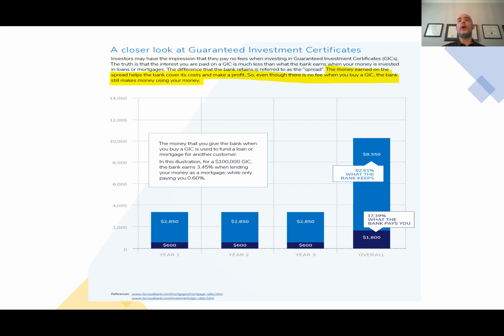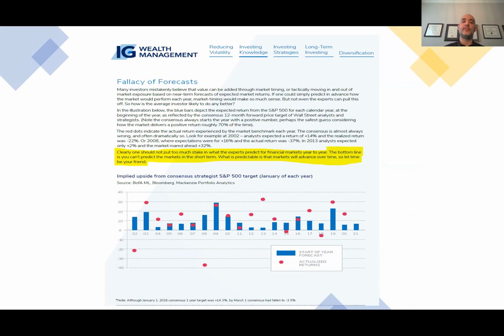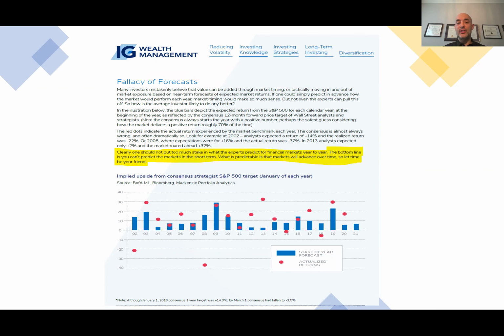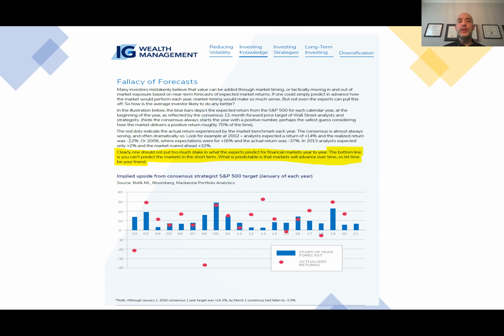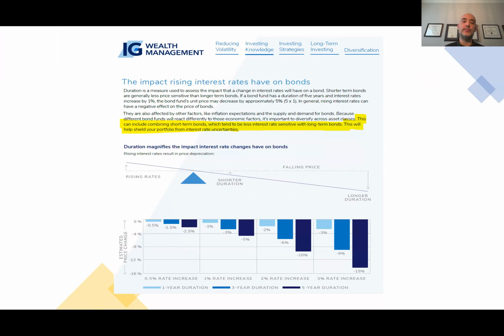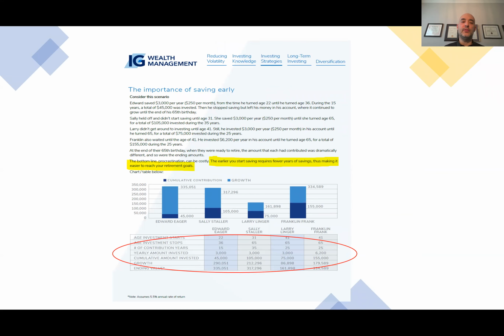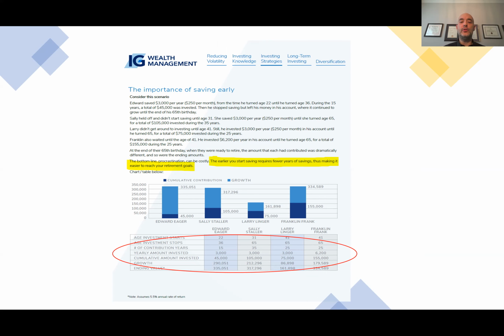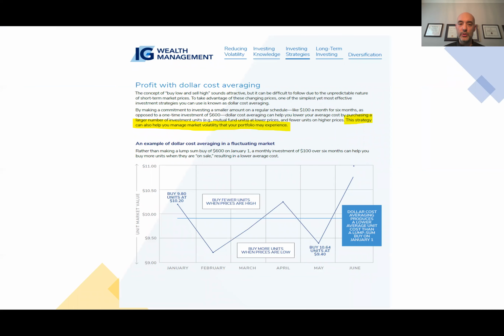Investment concepts and strategies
Sharing some simple yet effective investment concepts and strategies. See part 1 of my video... part 2 will be out shortly.